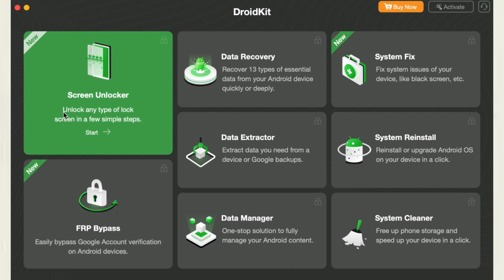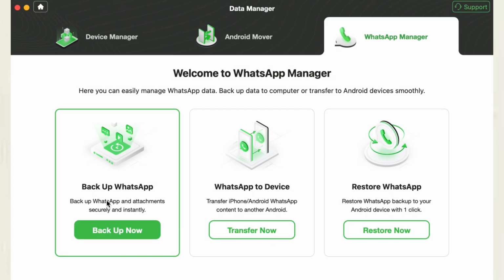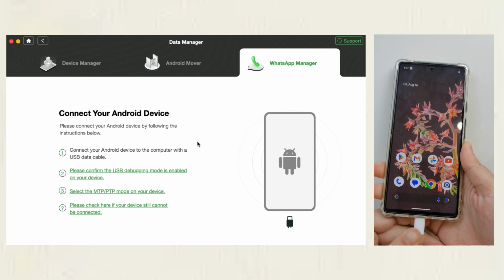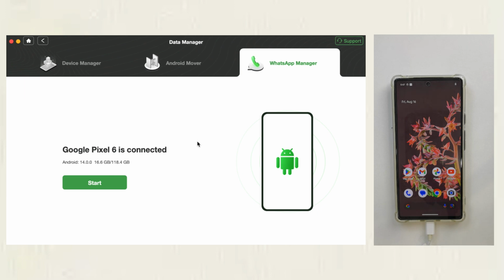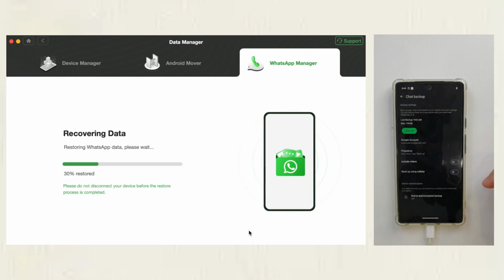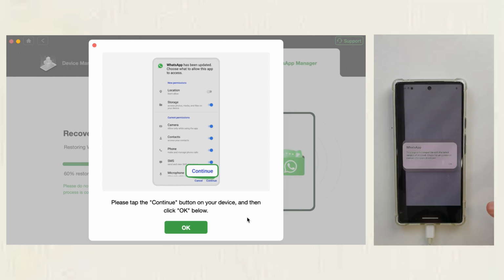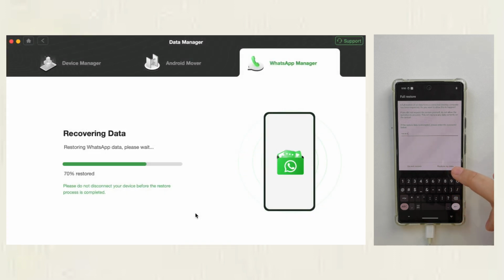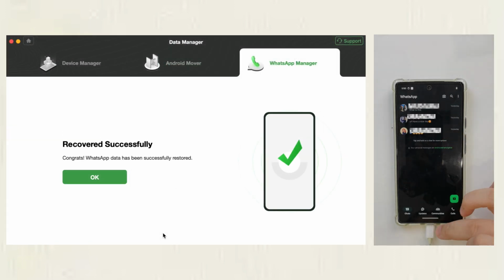DroidKit: How to Restore WhatsApp from WhatsApp Backup?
Welcome to the official Droidkit guide! In this tutorial video, you will learn the process of Restoring WhatsApp Backup with DroidKit.

If you want to Restore WhatsApp from WhatsApp Backup, our DroidKit can help you do that easily. With step-by-step instructions and easy-to-follow demonstrations, you'll learn how to use DroidKit effectively to Restore WhatsApp Backup.

Watch the video now to discover how DroidKit can help you restore WhatsApp Backup effortlessly!